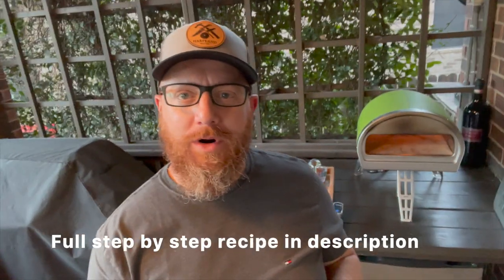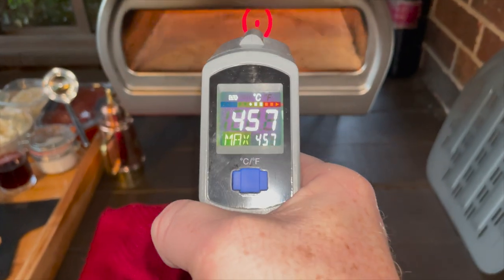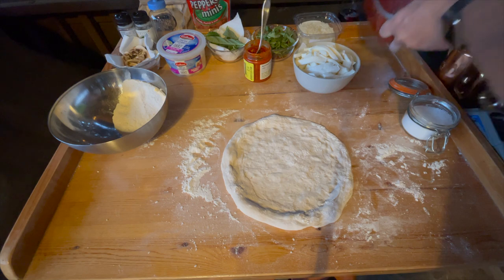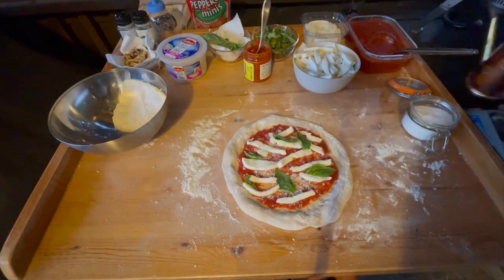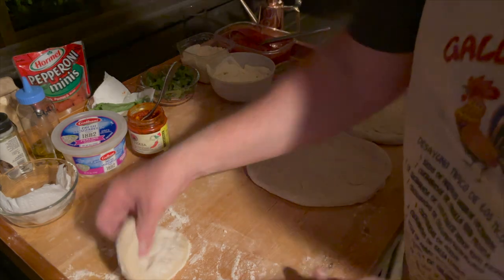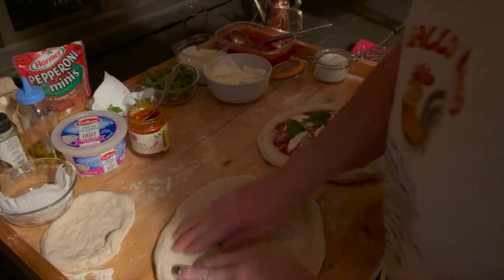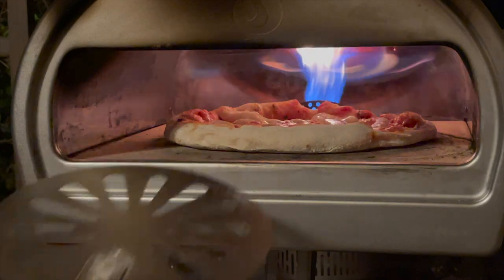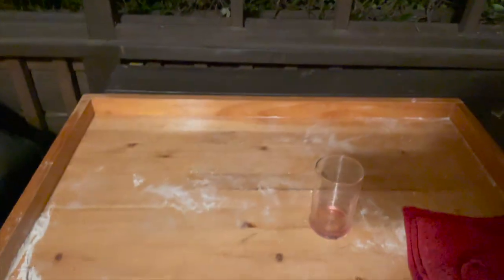STEP-BY-STEP = Easy 24hr BIGA Dough & 4 Homemade Neapolitan Pizzas / using my Roccbox Pizza Oven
For more info about my Gozney Pizza ovens

Easy 24 Hour BIGA Dough Recipe for Neapolitan Pizza / This recipe is for cooking in a high heat pizza oven such as my Roccbox or an Ooni Oven

Step 1 = Making the Biga Starter

Ingredients:

100g - Water (room temp)
200g  - Type OO Flour
5g - Instant Dry Yeast

Instructions:  Making the BIGA

1. Place water into a bowl or container that you can cover to make air time later in process.
2. Mix in the yeast and stir around for a few seconds or until dissolved
3. Mix in the flour little by little mixing by hand for a couple of minutes then cover (air tight lid or plastic wrap)
4. Rest in fridge overnight (16-20  hours)
5. Take out and let rest at room temp (4-6 hours Total Resting in and out of fridge should be 24 hours or less)

Step 2  =  Making the Final Dough (After BIGA has rested  at total of 24hrs)

Ingredients:

400g - Water (Room Temperature)
500g- Type OO Flour
15g - Sea Salt

Instructions:

1. Pour the 400g of water into your stand mixer bowl (Kitchen Aid)
2. Add the BIGA to the same mixing bowl (Break it apart with your hands and put it in the water)
3. Turn mixer on low and mix until the water appears milky (BIGA will still be in chunks)
4. Slowly Add 1/2 (250g)of the of the flour
5. Sprinkle in all of the sea salt
6. Slowly add the remaining 1/2 (250g) of flour
7. Mix for 15 - 20 minutes  (Dough will be sticky)
8. Remove dough from bowl  with a spatula and place on a dry work surface to “strengthen” the dough with your hands by picking it up with both hands (one on each side of dough) pulling it up into the air chest high then folding it back on it’s self (about 10 times - until dough is smooth)
9. Then gently roll the dough into one large ball keeping the top side of the dough up.
10. Place mixing bowl upside down over dough and let it rest for 30 min
11. Uncover the dough and “strengthen” the dough again with your hands by picking it up with both hands (one on each side of dough) pulling it up into the air chest high then folding it back on it’s self (about 10 times - until dough is smooth)
12. Let the dough rest again for 10 Minutes (Covering it again with the same mixing bowl from before)
13. Make the dough balls by cutting the dough in half, then cut each piece in half again until you have 4 equal pieces of dough (makes 4 dough balls between 250-280grams) If you are using  a Roccbox or Ooni Koda pizza oven you may want to make 5 dough balls at around 220grams each to make sure they fit in the oven.
14. lightly flour your hands and roll the 4 pieces into balls keeping the original top side  of the dough up for each ball
15. Place the dough balls on a floured sheet pan, spacing them out evenly, lightly flour the tops to prevent the plastic wrap covering from sticking.
16. Cover with plastic wrap and et dough balls rest for 2 hours at room temperature and then dough it's ready to use.
17. Open a bottle of Chianti or cold beer and then make pizza!

Grey Rocckbox =

Green Roccbox =

TO PURCHASE AUTHENTIC ITALIAN PIZZA DOUGH 00 FLOUR AND SEMOLINA CLICK THE AMAZON LIINKS BELOW

Antimo Caputo Semolina Flour 2.2 LB (Pack of 2) Bulk Italian Durum Semolina Flour - All Natural

Antimo Caputo Pizzeria 00 Flour (Blue) 2.2 LB - Pack of 2 (Total 4.4 LBS)

AND HERE ARE SOME MORE AMAZING ROCCBOX ATTACHMENTS AND FIREWOOD FOR THE WOODBURNER

ROCCBOX Portable Pizza Oven Cover

Gozney Shelf Attachment by NU2U Corp

Gozney Roccbox R-5 Shelf Accessory by NU2U

EasyGoProducts Approx. 120 Eco-Stix Fatwood Starter Kindling Firewood Sticks Wood Stoves Camping Firestarter Fire Pit BBQ, 10 Lbs